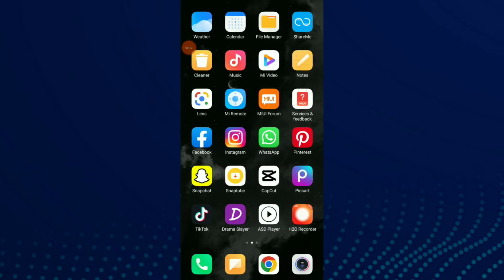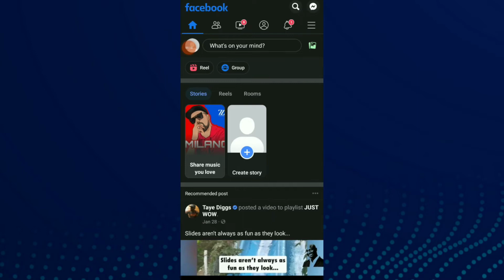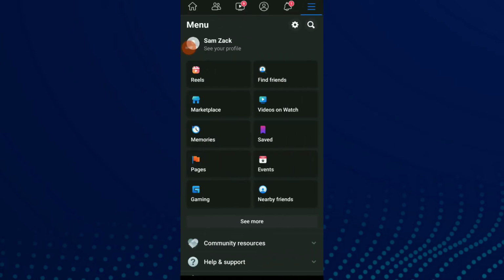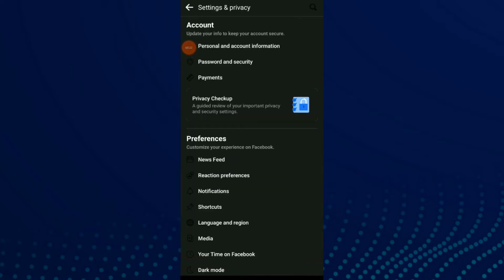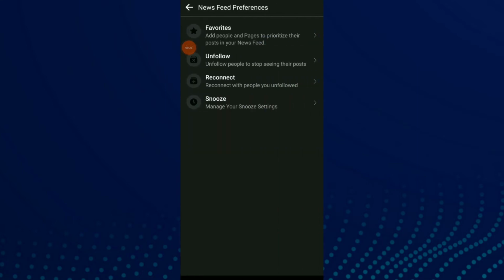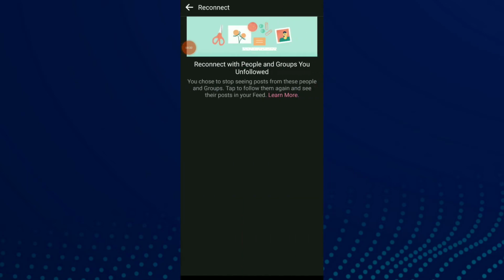how To Reconnect People You Unfollowed On Facebook App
My idols on YouTube:
Mike Vestil
Ali Abdaal
biaheza
Kevin David
Incognito Money
Sara Finance
Everyday Money
Channel Makers
Vidiq
SuperHumans Life